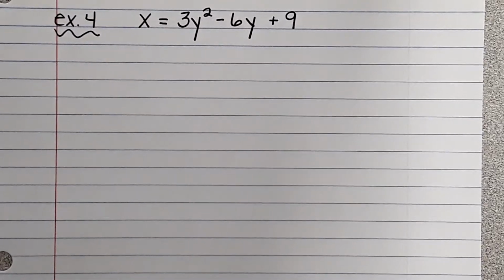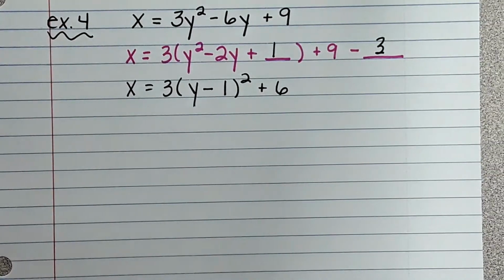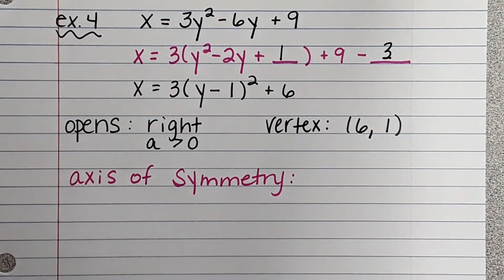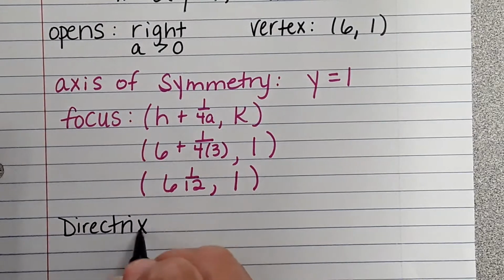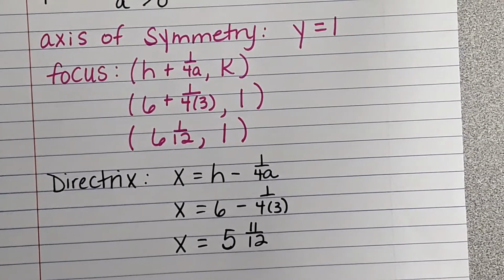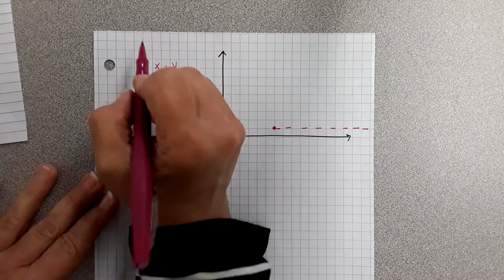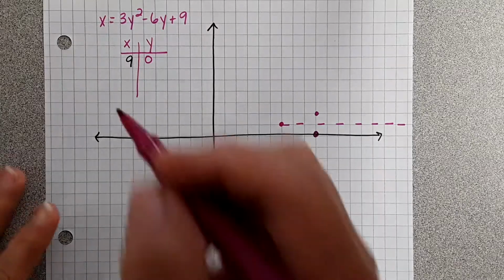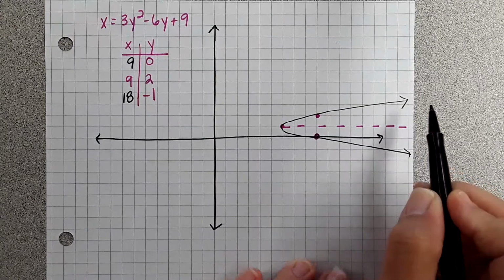ALG2 SECTION 9.2 EXAMPLE 4